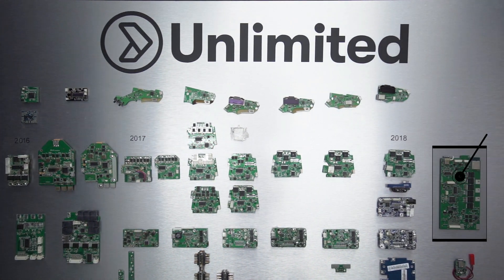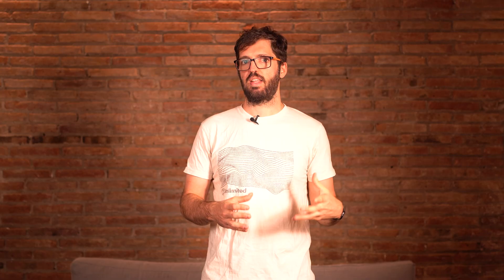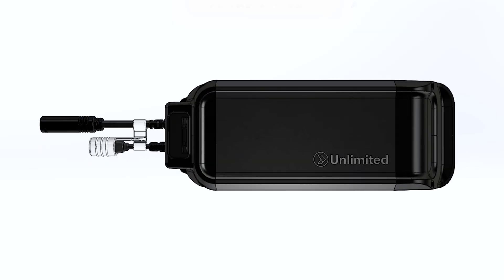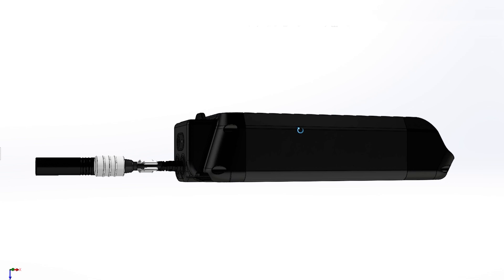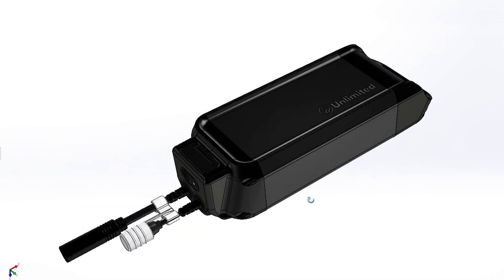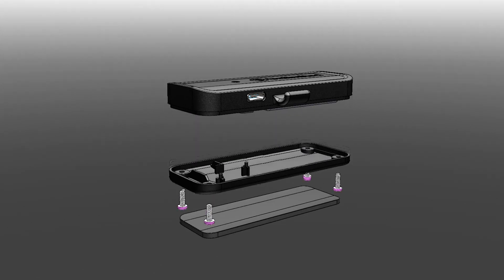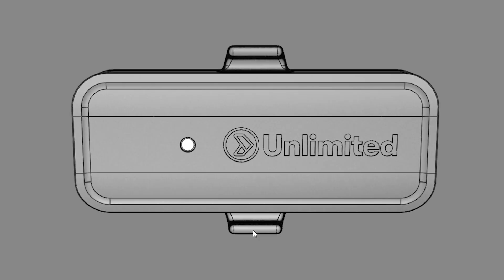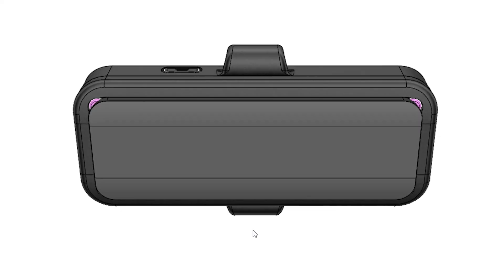Unlimited eBike Kit Design Update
Make any bike electric in minutes with the Unlimited eBike Conversion Kit.

Check out the final design that's being mass produced, some upgraded goodies for the most advanced and efficient eBike system in the world!